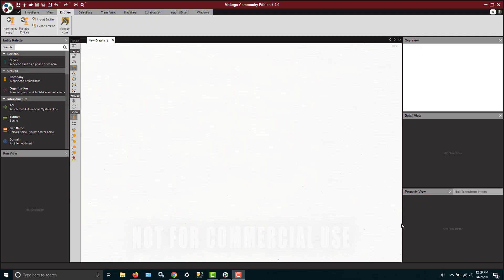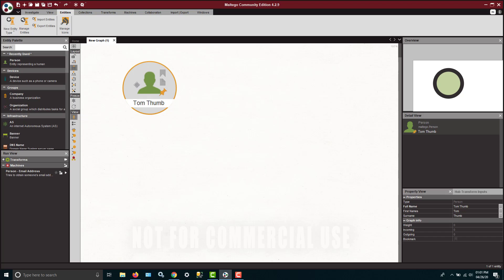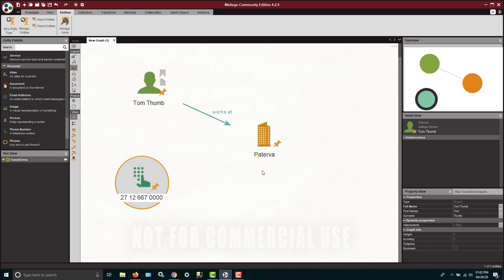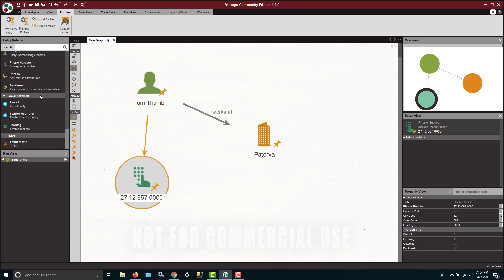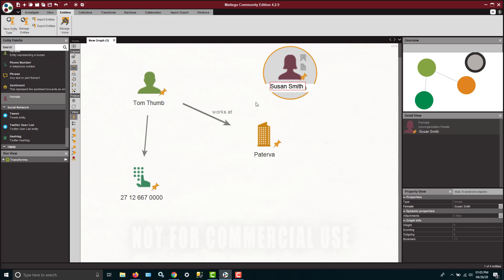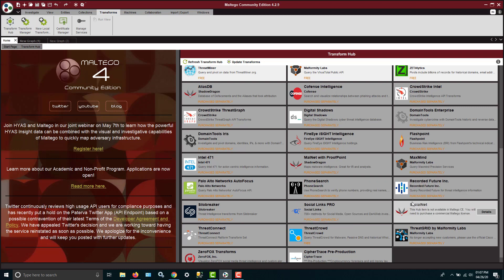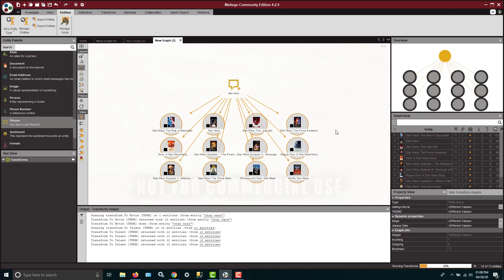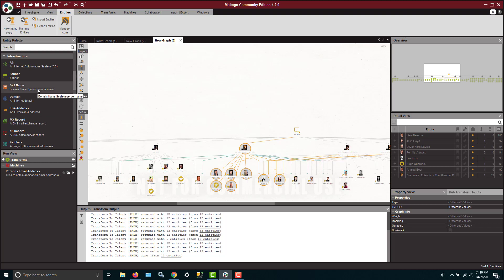Maltego very brief overview - nothing fancy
This is a brief video just to provide a quick overview of Maltego.  It is not intended to be a full overview or complete tutorial.